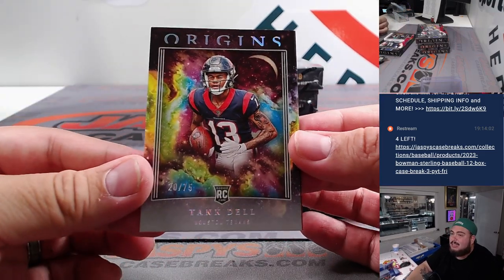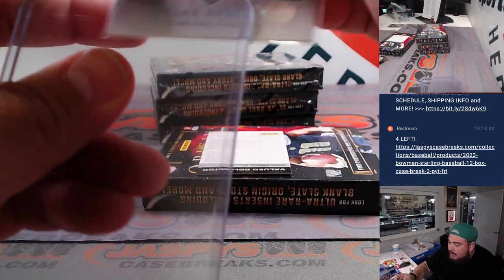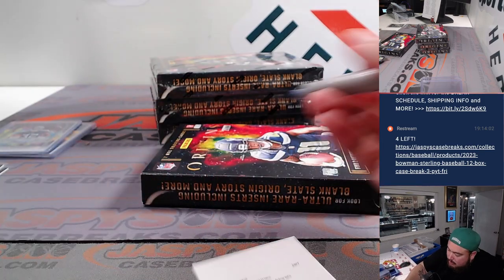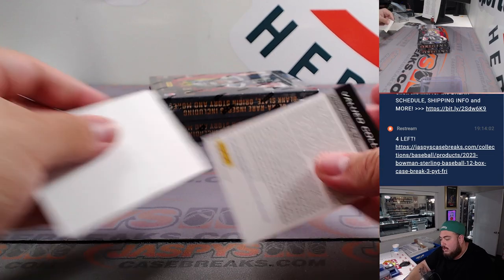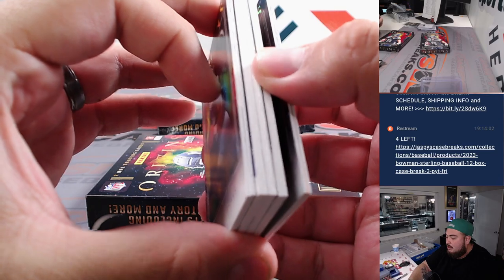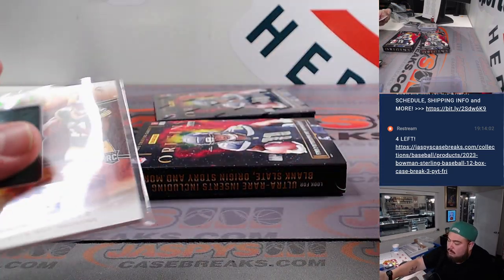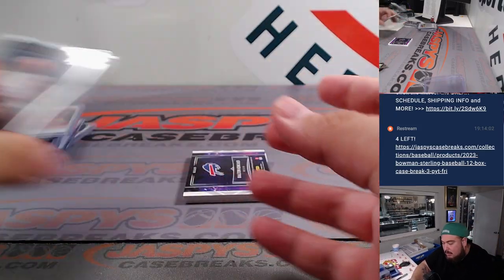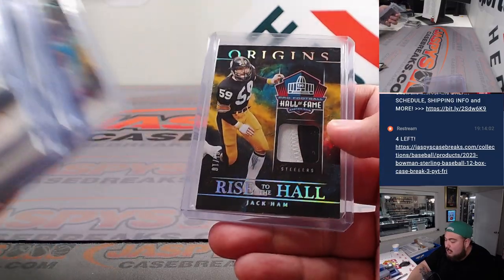Thu. 11/9/23 - 2023 Panini Origins Football 4-Box Break #4 *PYT*